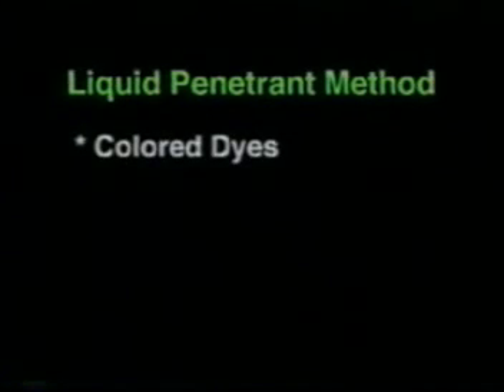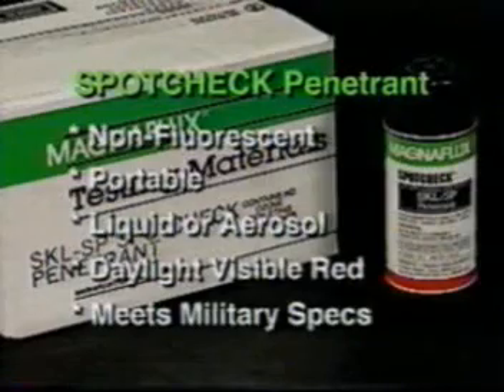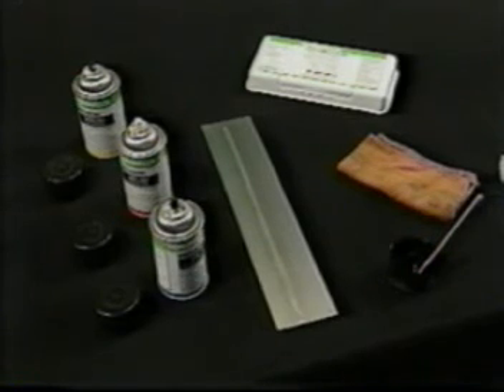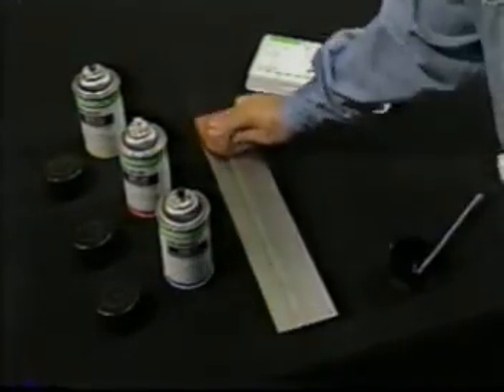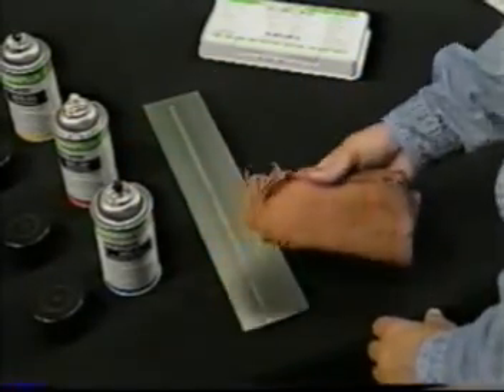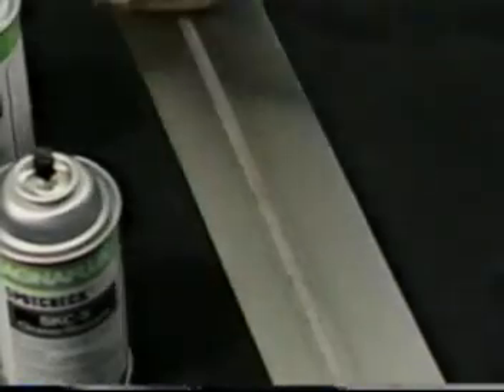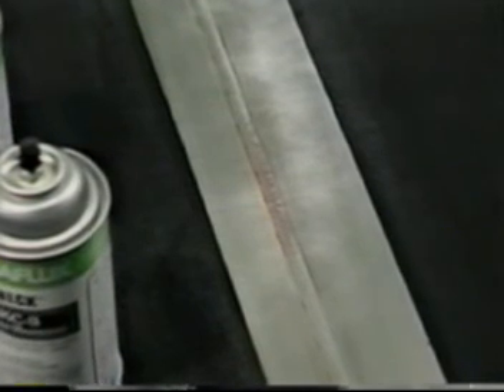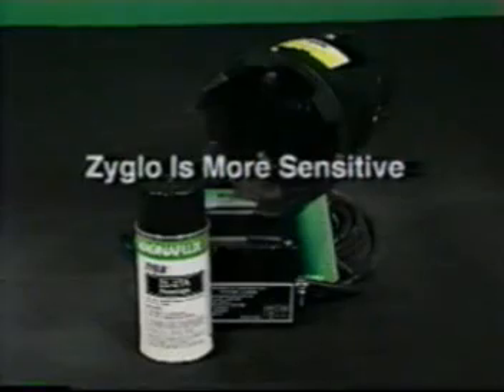Fundamentals of Liquid Penetrant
See the basics of Liquid Penetrant Inspection being demonstrated.  For equipment or supplies call Quality NDE Ltd.  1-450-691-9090 or 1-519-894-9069.